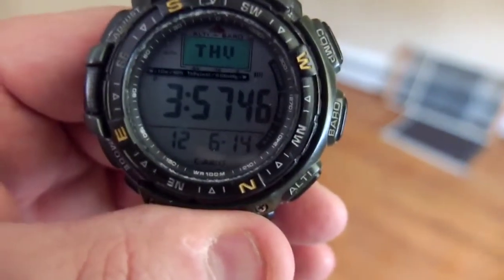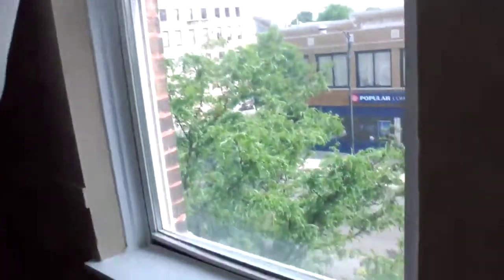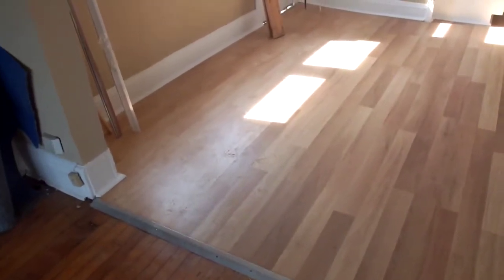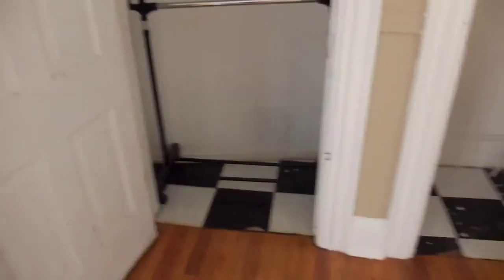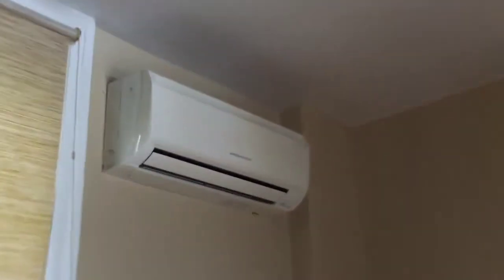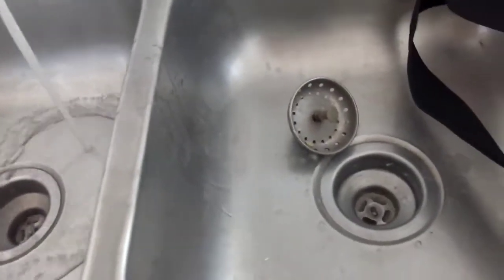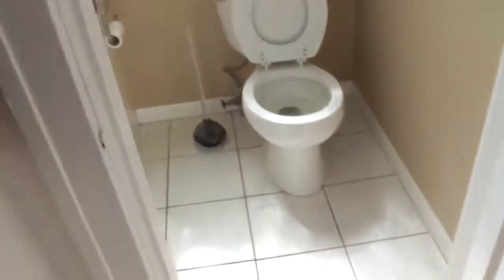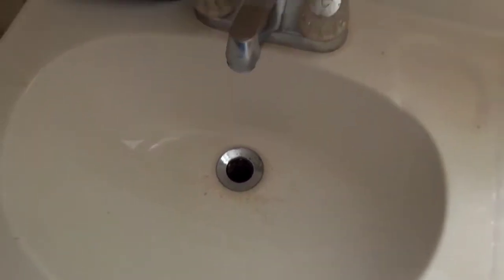1450 w. Chicago ave.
This is the way the apartment looked when the floor was finished